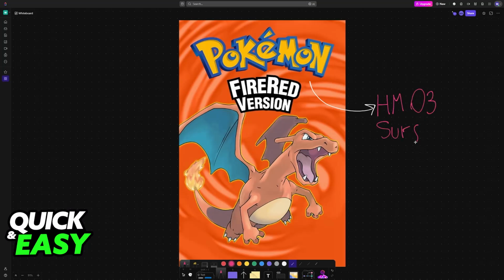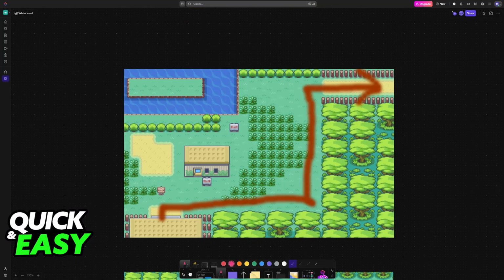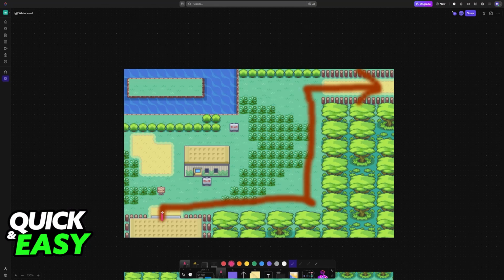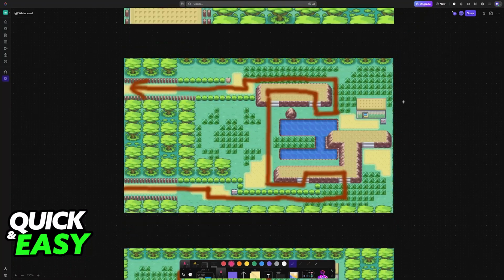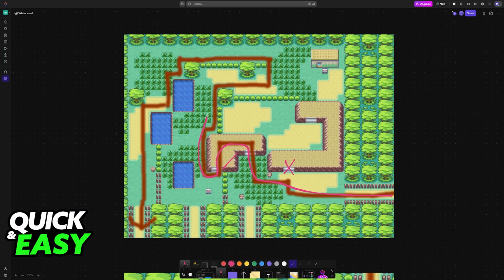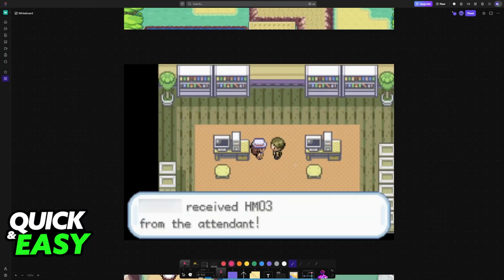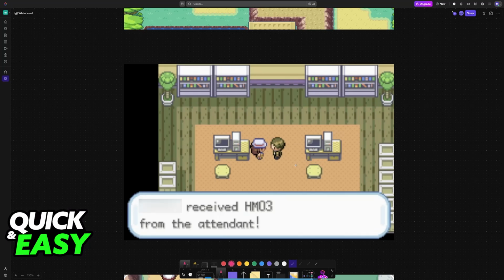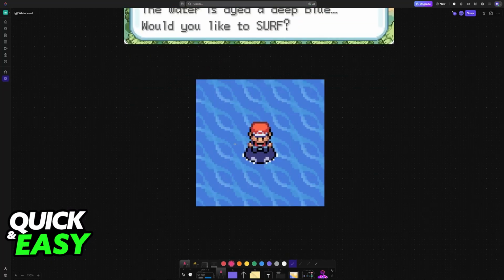How To Surf Pokémon FireRed (2025) - Step by Step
I will solve your doubts about how to surf pokemon firered, and whether or not it is possible to do this.

I hope I have helped you with the video!